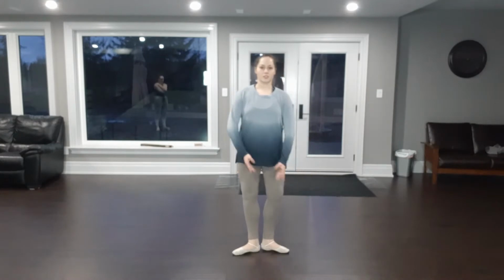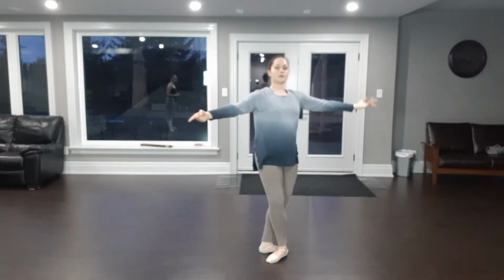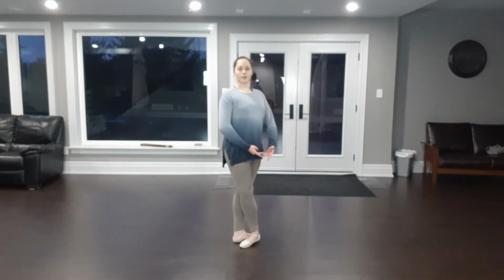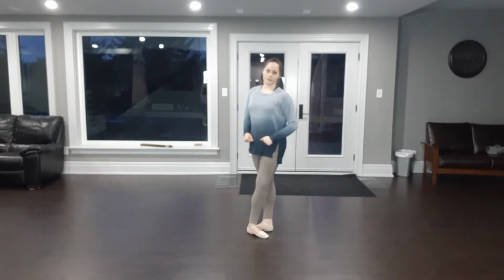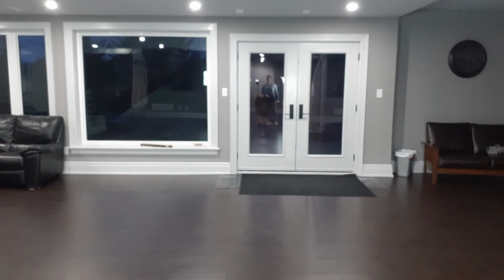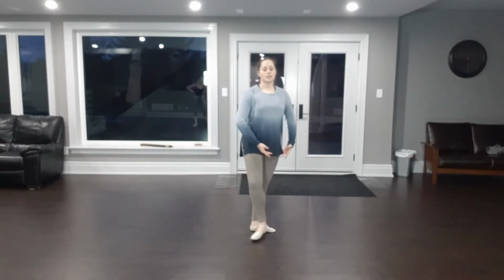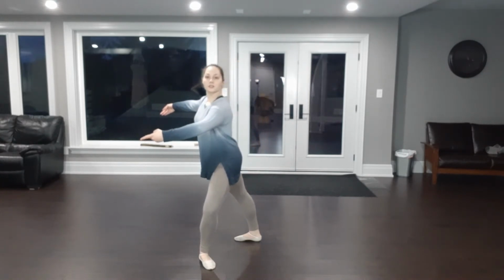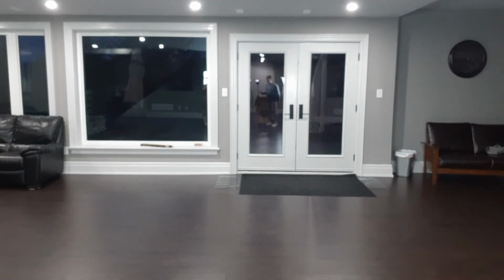Ballet Centre Exercises for Teens part 2